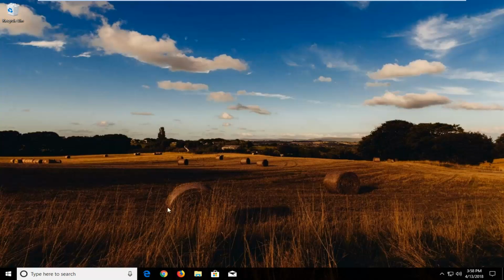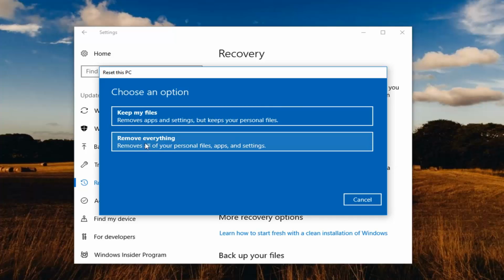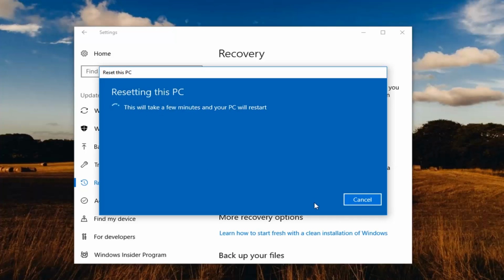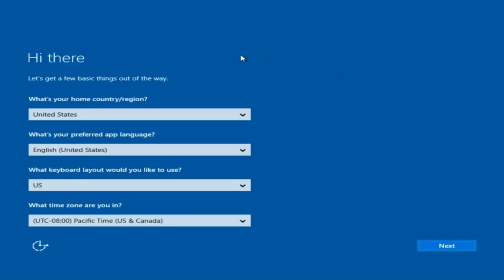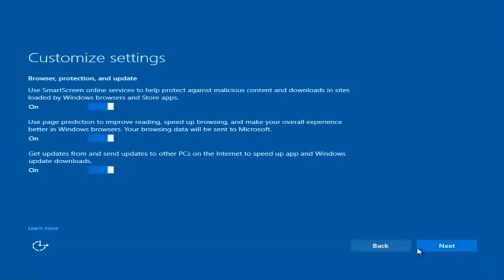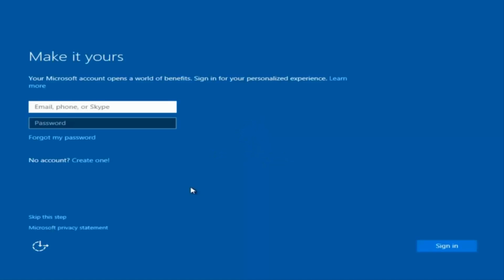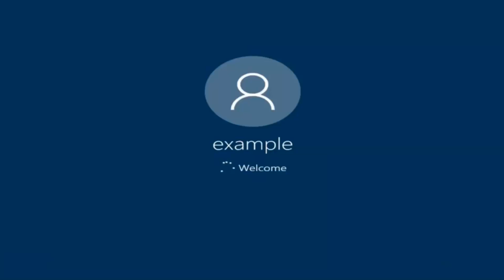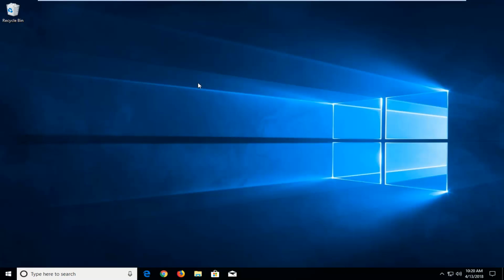How To Restore Reset a Asus Transformer TF100 to Factory Settings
How To restore or reset a ASUS Transformer TF100 to Factory Settings.

If your computer isn't running the way it should, you're getting strange blue screens, black screens, errors, Windows won't boot up, or you just want to return it to its default state, Windows 10 has your answer. The operating system provides a number of options that let you restore your computer to an early and original state. Here's how to factory reset or refresh your PC in Windows 10 back to a clean state.